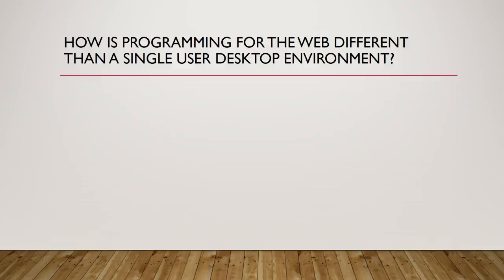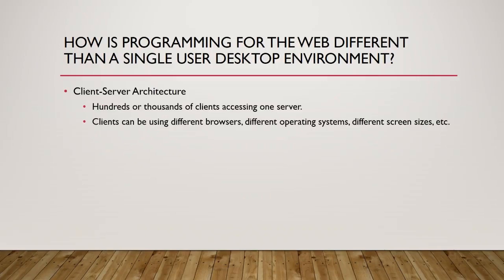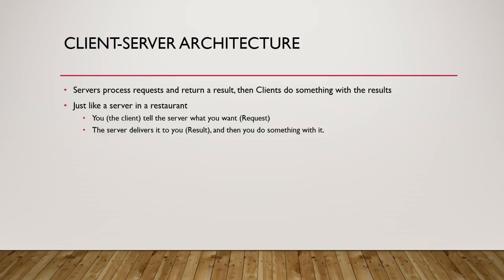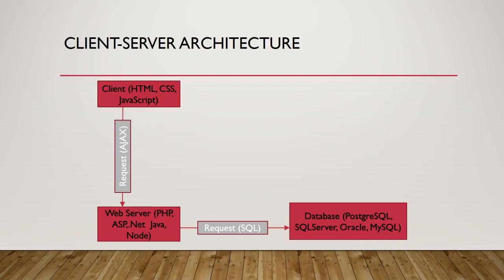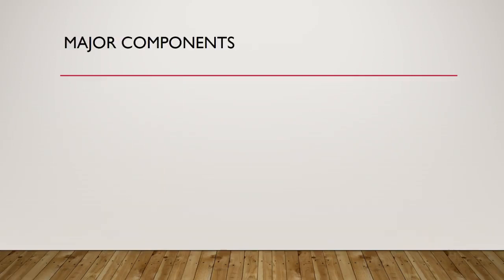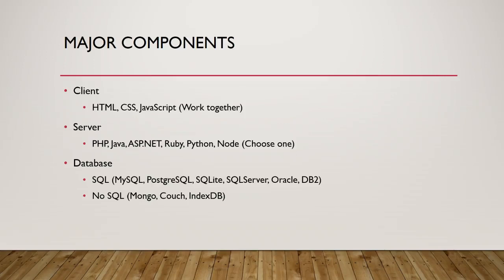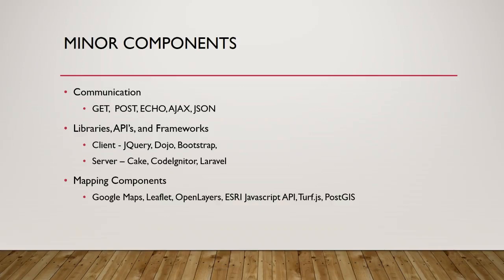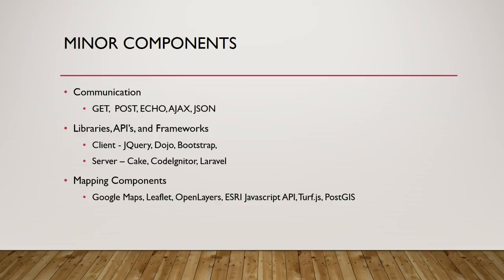Client Server Architecture for Web GIS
How is programming for the web different than programming for a single computer?

If you want to create web GIS applications you need to understand the basics of client-server architecture

What does the client do?
What does the server do?
How do the client and server communicate?
What implications does all of this have for web GIS applications?

The take home message is that you can display and/or analyze static data with  only client-side programming languages and a basic web server.  If you want your users to be able to add, modify, and delete data so that others can see it, you need to use a central database running on the server and a server-side programming language.

The following video is a combination of three videos from my course on web programming for GIS applications.  You can learn more about the course and sign up to see the other 97 lectures